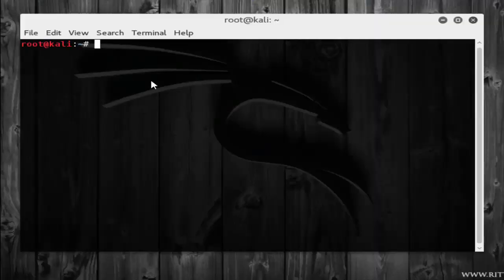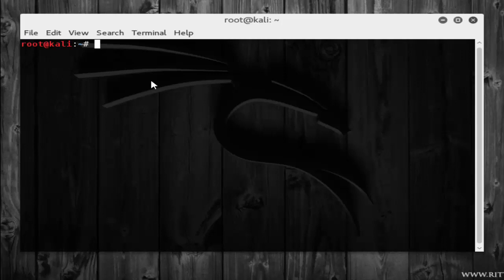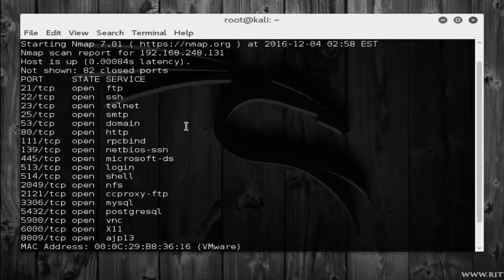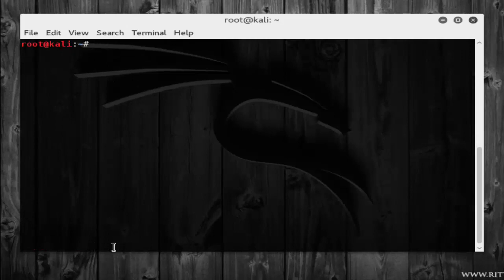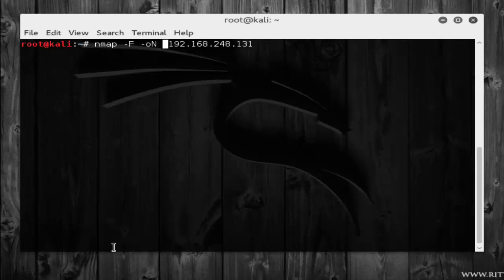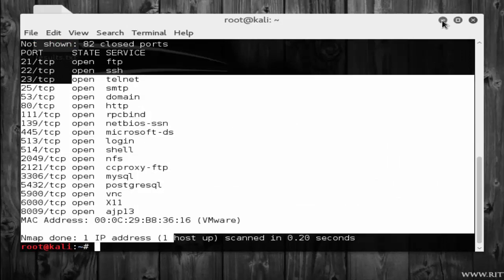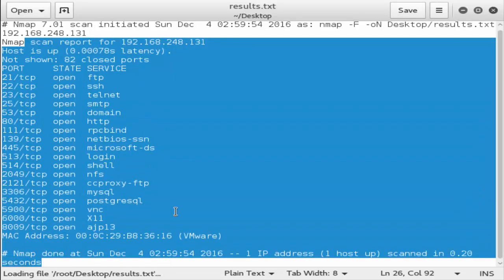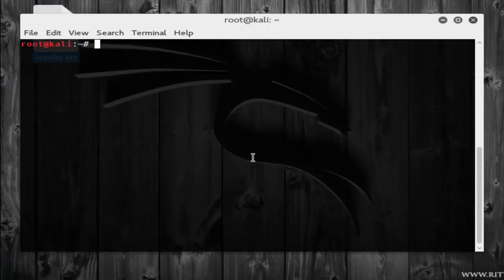nMap Course: Verbose output and File output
nMap Course

Introduction
Aggressive Scanning
Scan Types and Speed
Verbose Output and Into File output